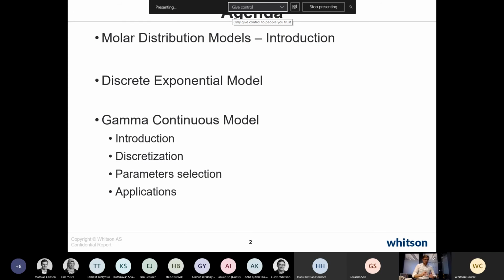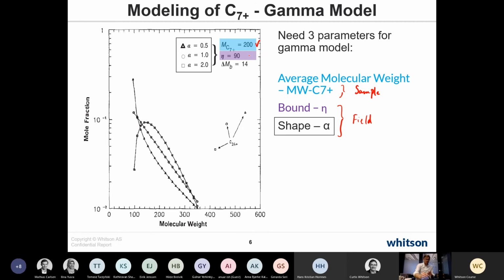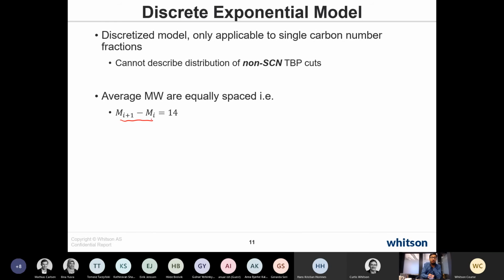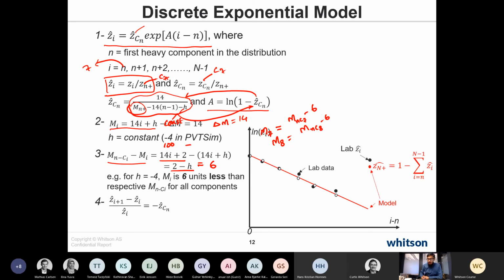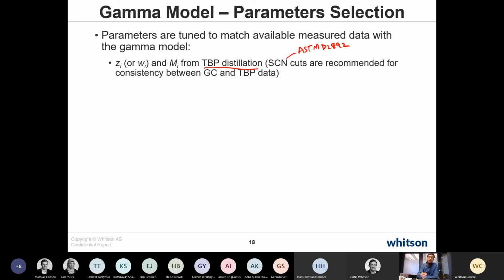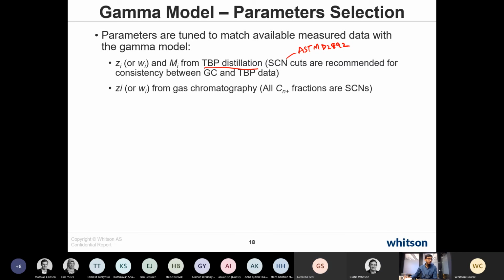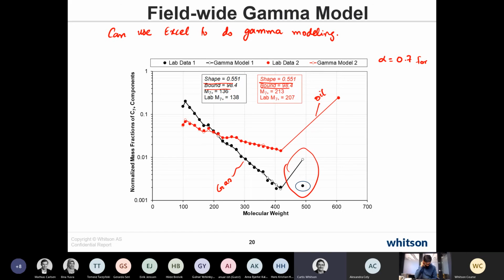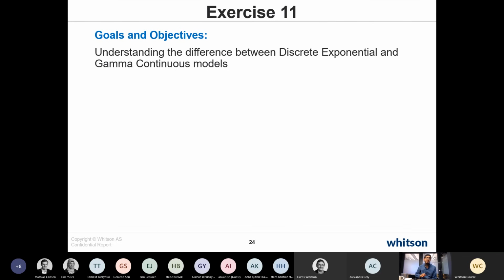Advanced PVT & EOS Char - 6 Molar Distribution Models